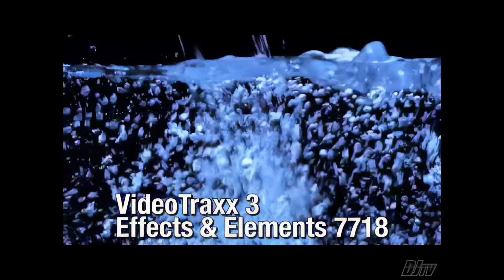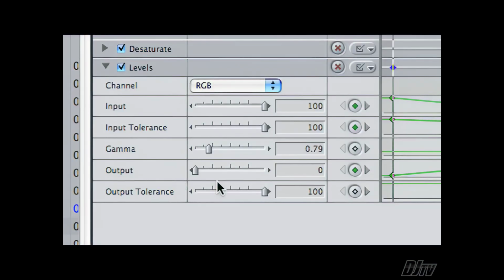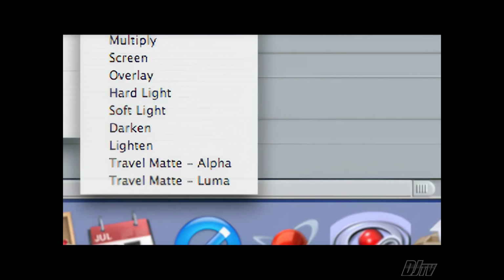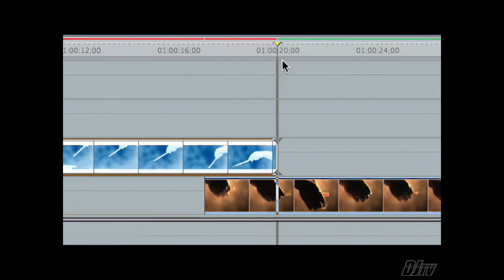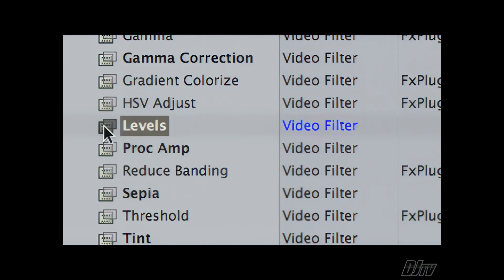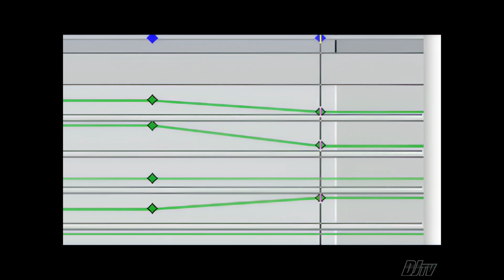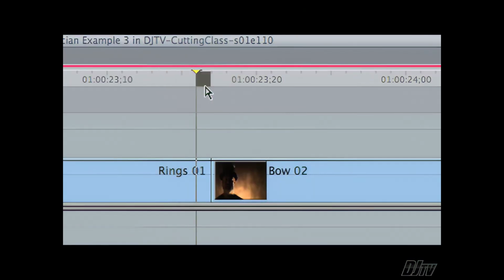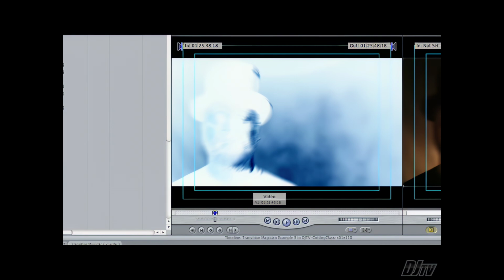DJTV CuttingClass s01e110 Transitions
DJTV CuttingClass - Transitions